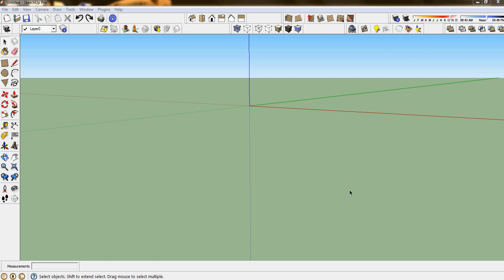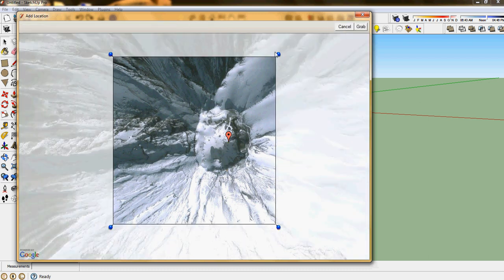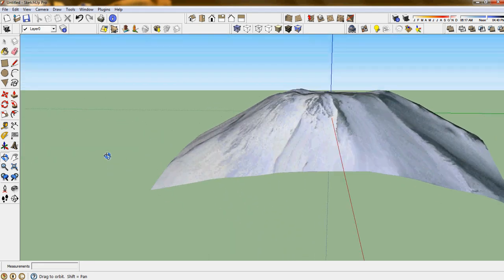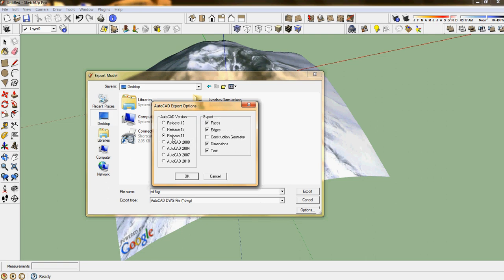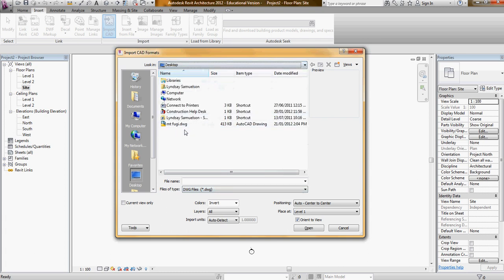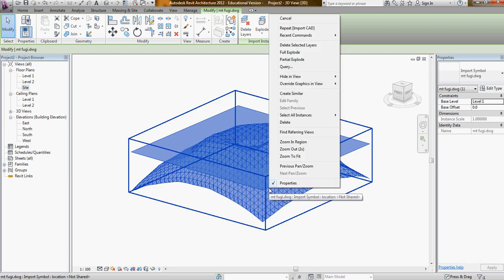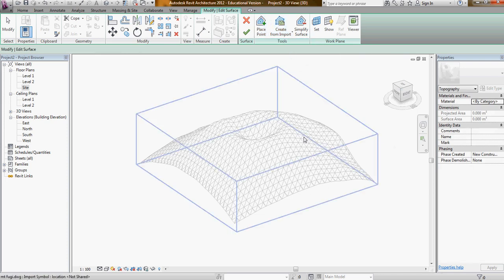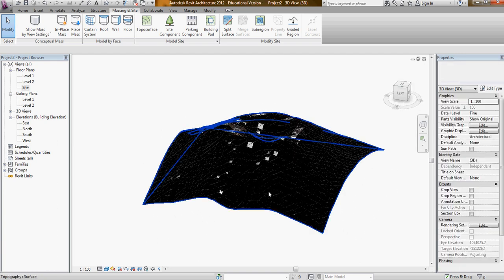google earth to revit toposurface.avi